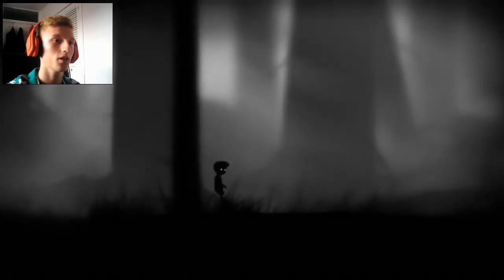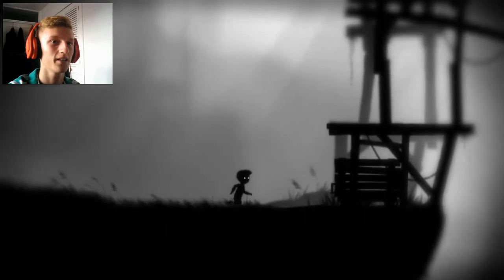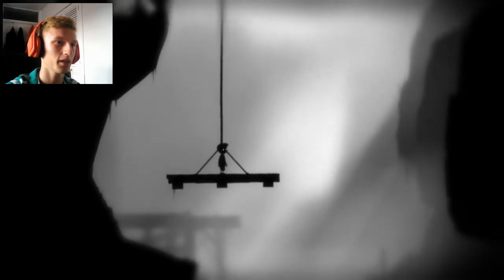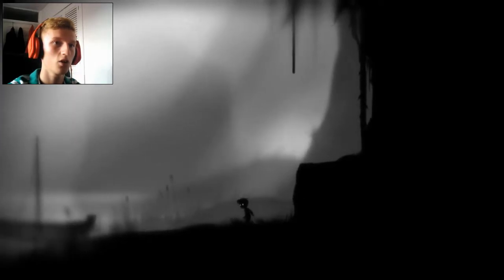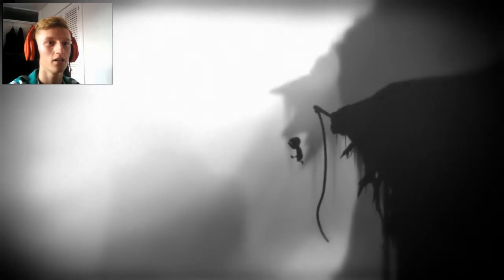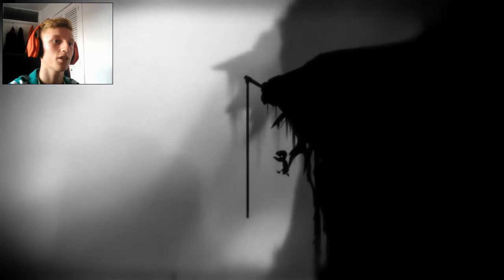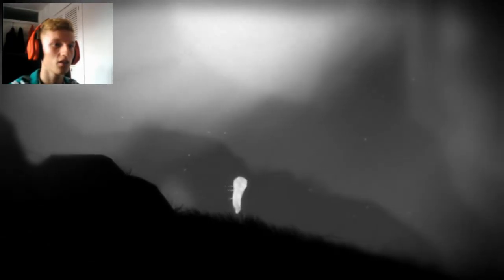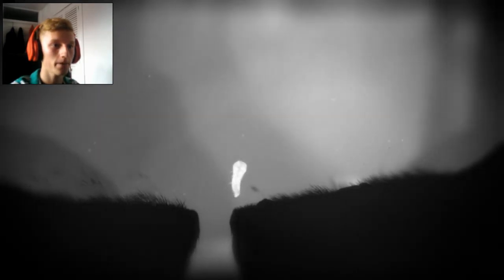EVERYTHING WANTS TO KILL ME | LIMBO #1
What was that?! Who's there?! Show yourself! What is going on in this eerie place? Why does everything want to kill me in LIMBO?!

Also the Outro song is called 'Racer' By Giorgio Moroder and you can listen to it here: